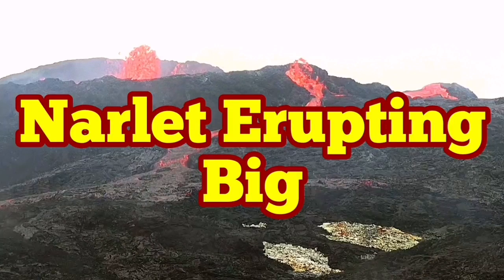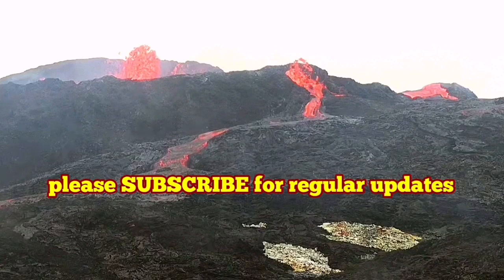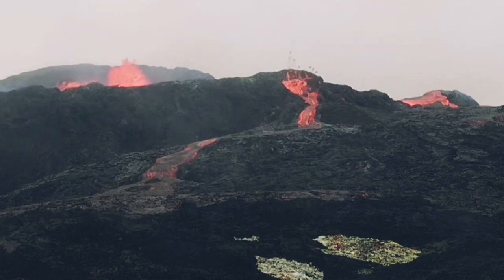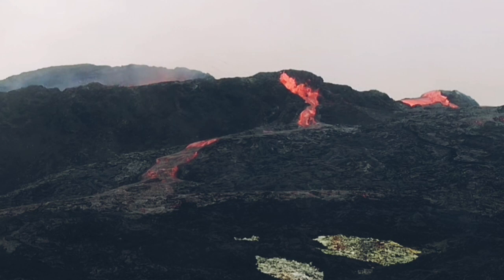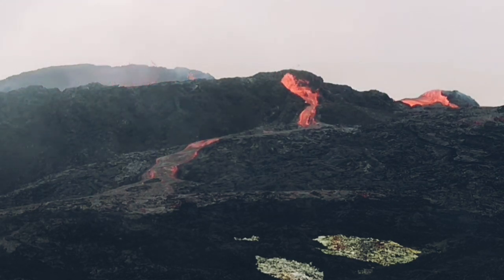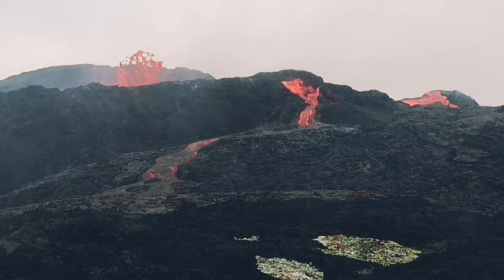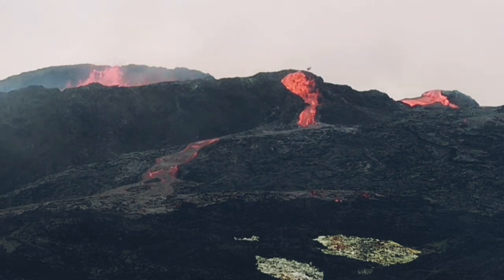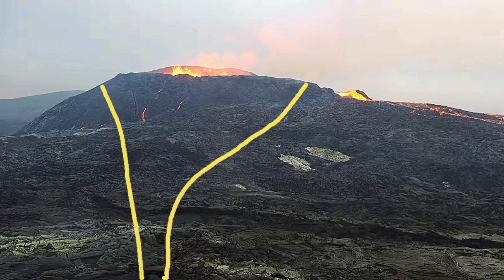Narlet Parasitic Vent Erupting Big/ Iceland Fagradalsfjall Geldingadalir Volcano